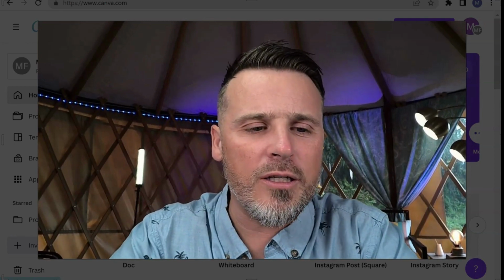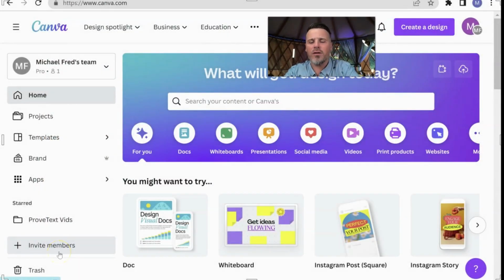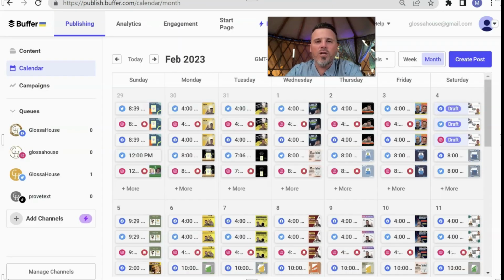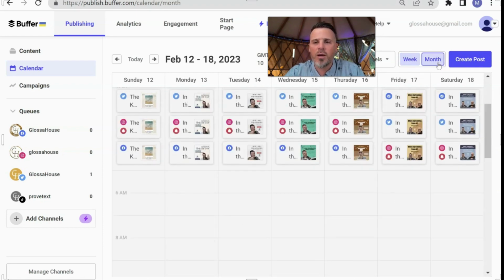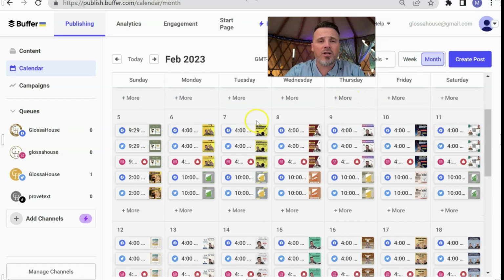248. 3 Must-Have Podcasting Resources (Canva, Buffer, Anchor)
In this ProveText episode of the "3 Things" series, Dr. T. Michael W. Halcomb (@tmichaelwhalcomb ) discusses 3 must-have podcasting resources. Listen in. | GlossaHouse.com